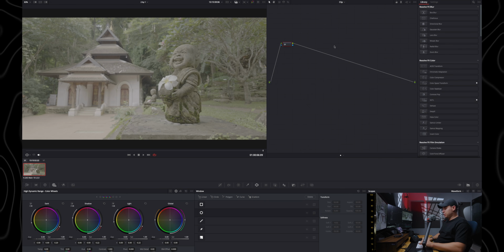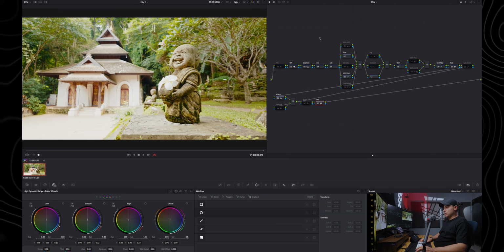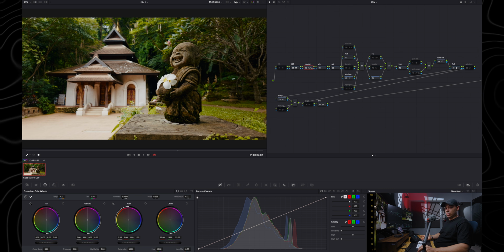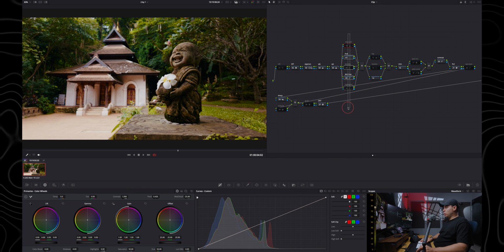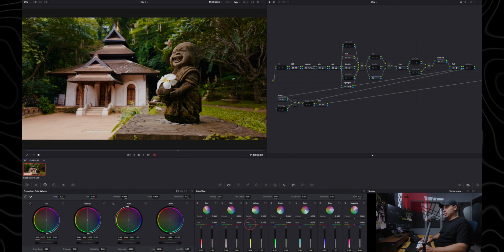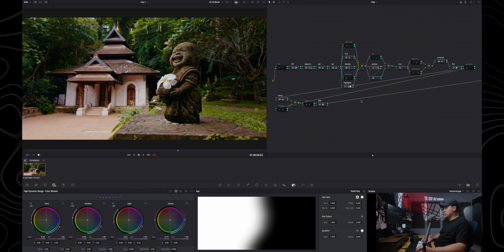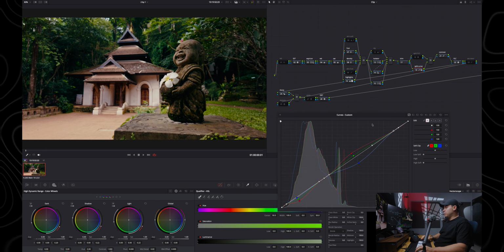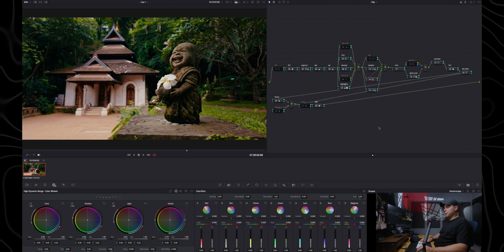Color Grading DJI Pocket 4P D-Log2 Like a Pro! | Davinci Resolve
Main camera
Second camera
Lens
ND Filter
Pocket camera
EDC bag
Key light
Audio recorder
Microphone

0:00 Before & after
0:18 Project settings & node tree
0:47 Color space transforms
1:49 Exposure
2:46 Film look creator
3:21 Contrast
4:06 White balance
5:03 Saturation
5:53 Secondaries
9:27 Power windows
11:17 Color split tone
12:23 Cleanup
13:58 Outro